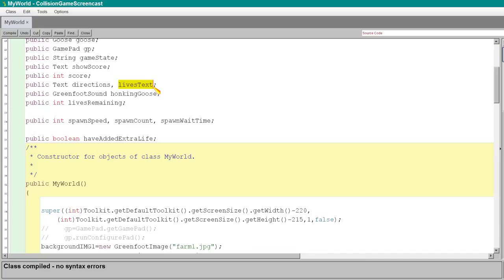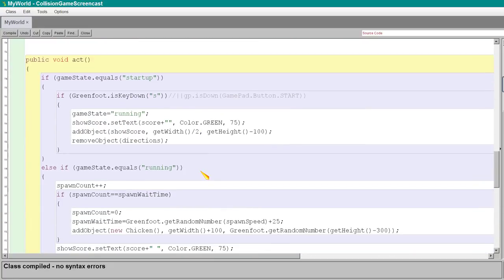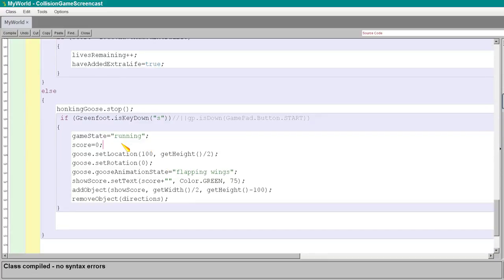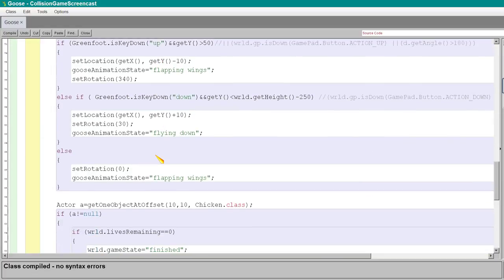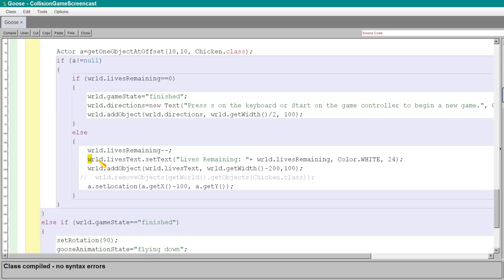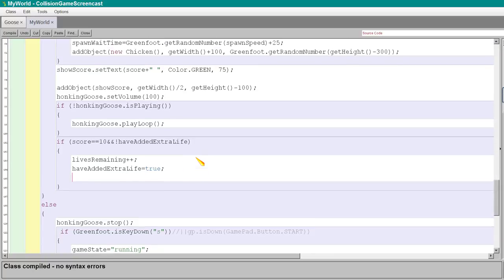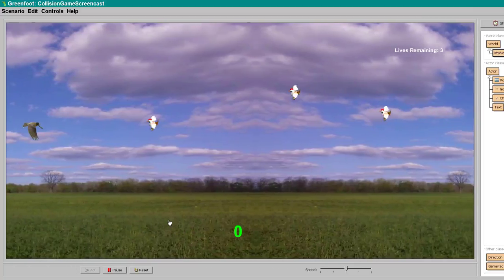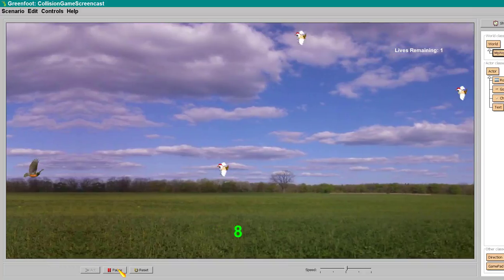09 lives remaining